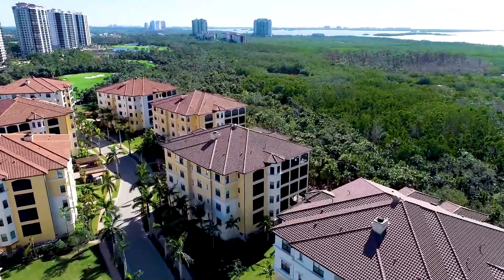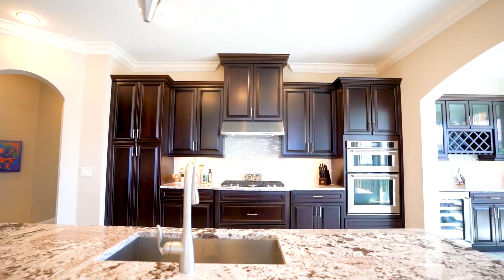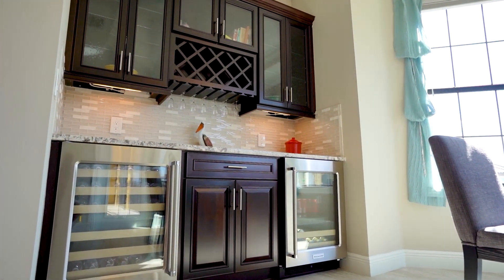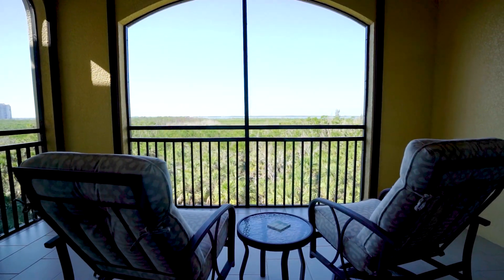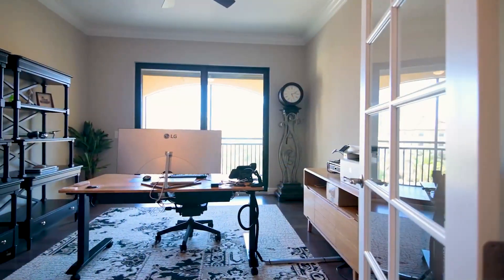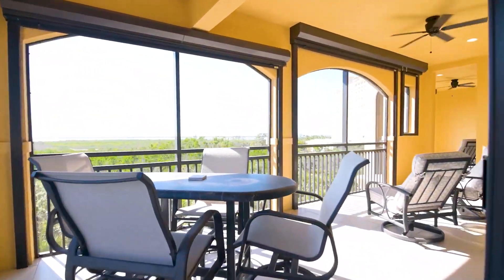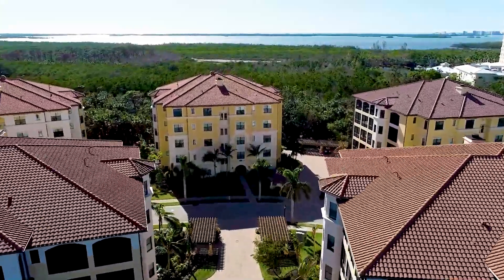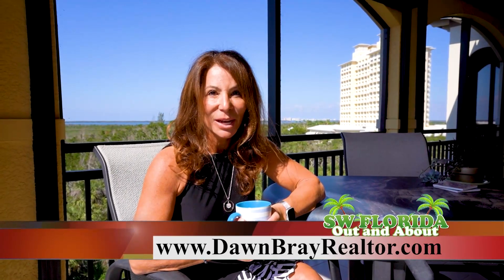Dawn Bray Bonita Springs Mar 2023 01